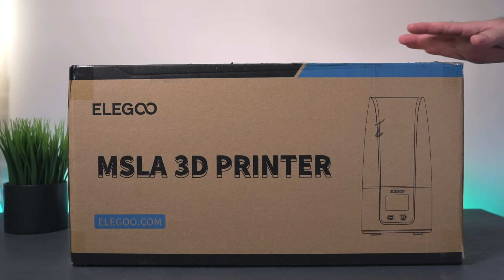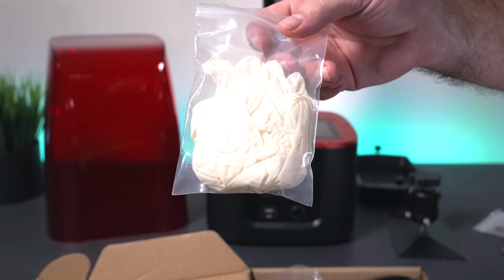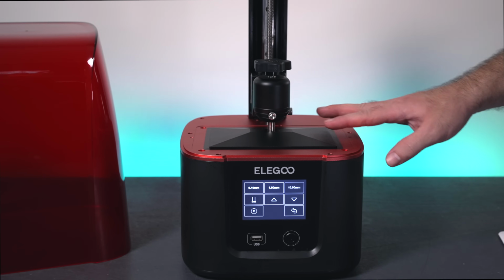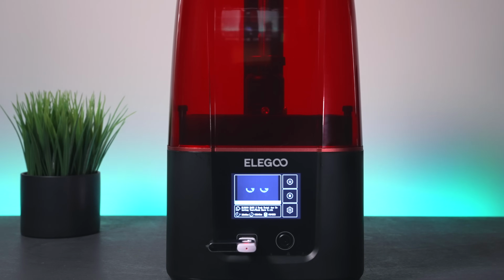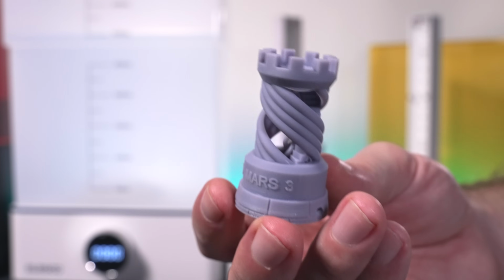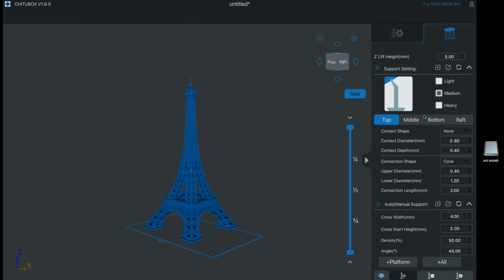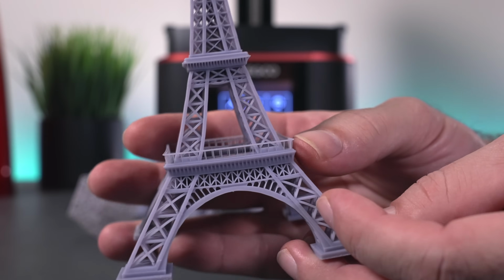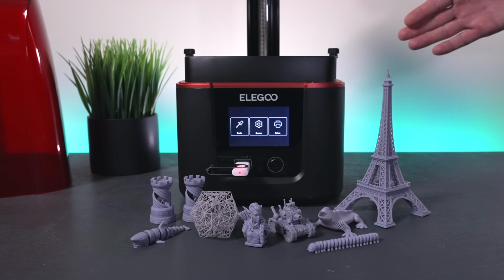Elegoo Mars 3 - 4K 3D Printer - Unbox & Setup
Amazon Links
Mars 3
X Bundle

ELEGOO Mars 3 MSLA 3D Printer Machine UV Photocuring LCD Resin 3D Printers with 6.6 inch 4K Mono LCD and Upgraded COB UV Light Source Printing Size 143.36mm x 89.6mm x 175mm

Better Printing Accuracy & Faster Printing Speed
Mars 3 3D Printer comes with a 6.6-inch 4K Monochrome LCD screen with a resolution of 4098*2560px. The printing speed is 1.5-3s per layer.It has a large build volume of 89.6mm*143.36mm*175mm. Compared with Mars 2, the printing accuracy has increased by 30%, and the printing volume has increased by 37%.

Upgraded COB UV Light Source
 Mars 3 is equipped with a new free-form surface COB light source, and the light uniformity exceeds 90%. It is the first time to adopt a copper tube heat dissipation structure, and the heat dissipation efficiency is increased by 50%. The light decay is less than 5% after 6000 hours of continuous printing, which greatly extends the service life.

Excellent Build Quality
 Z-axis solid liner guide structure has better stability with an accuracy of 0.001mm .The sandblasted build plate provides much stronger adherence and makes the model not easy to fall off during printing.

Upgraded FEP Film 2.0
The FEP film is upgraded to version 2.0. Compared with 1.0, 2.0 has lower release tension and protects small supports from being broken, which improves the integrity of model details and the success rate of printing.

After Sales
Mars 3 3D Printer comes with CHITUBOX Pro Slicing Software for FREE one year. 1 year warranty on the whole printer.